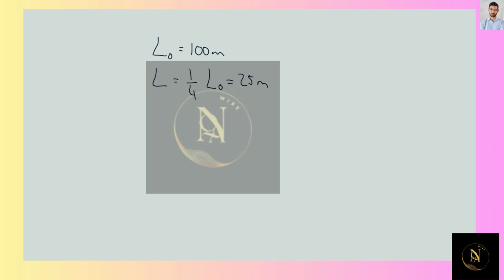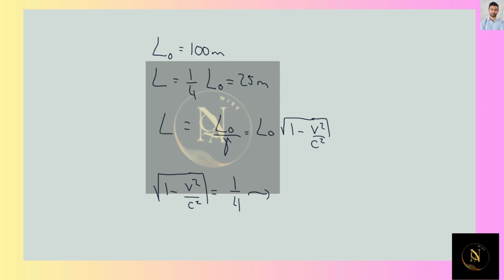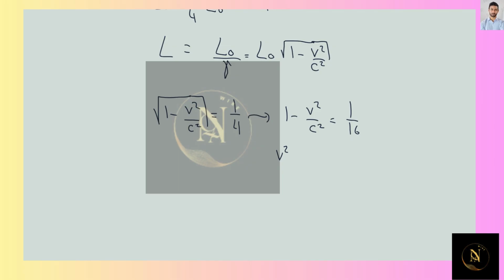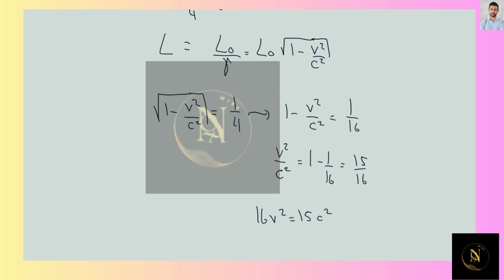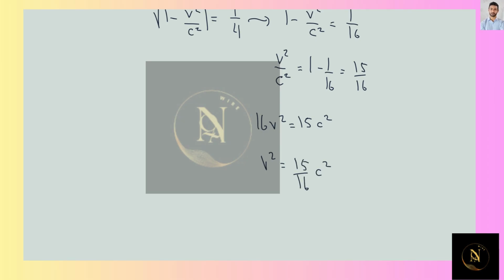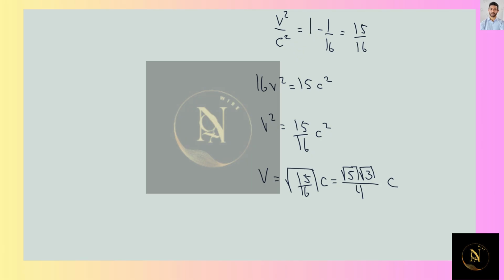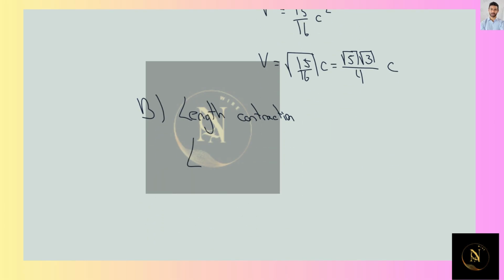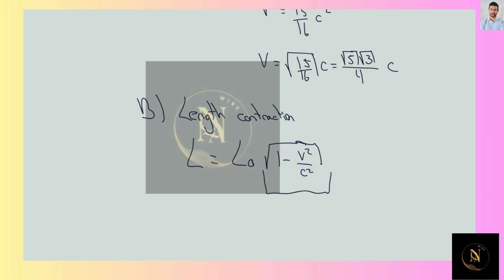[Physics] The length of a spacecraft at rest is . A. At what speed would the spacecraft have to b